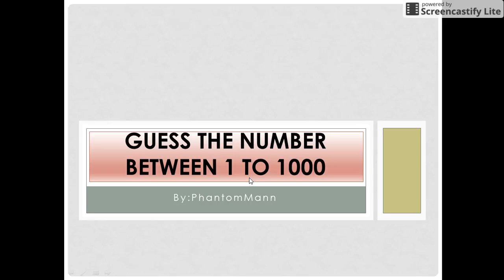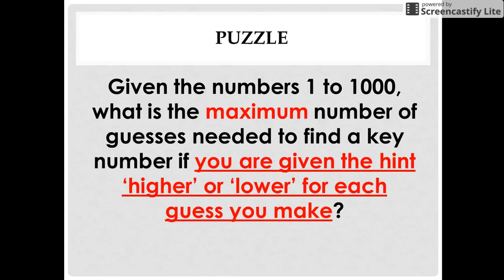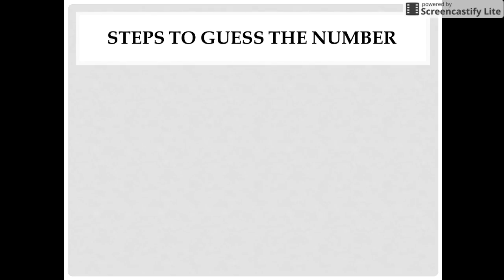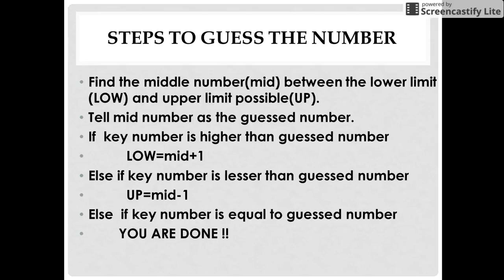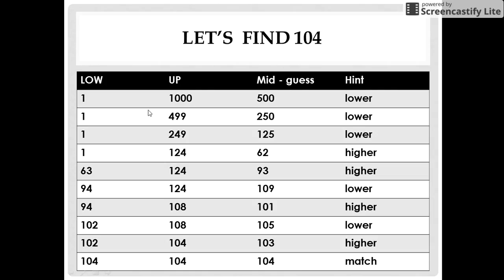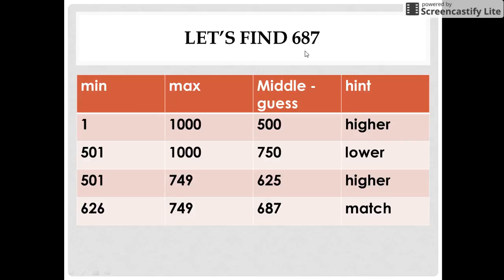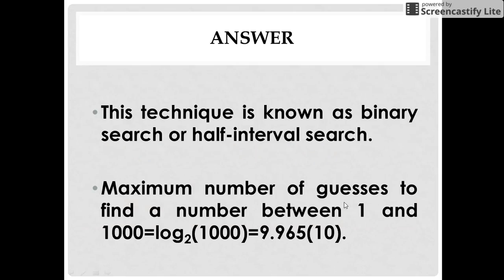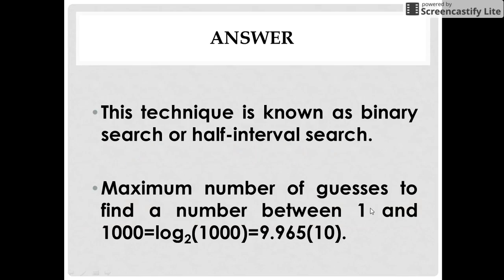Interview puzzles with answers|Guess the number between 1 to 1000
Average number of guesses to guess number between 1 and 1000 : There is a game where you get to pick a number between 1 and 1000 and then the system will tell if you guessed to high or too low. What is the minimum and maximum number of guesses.